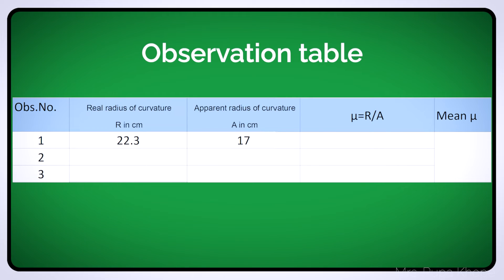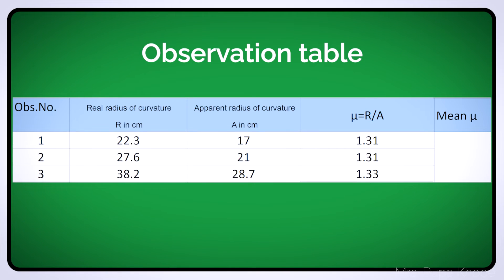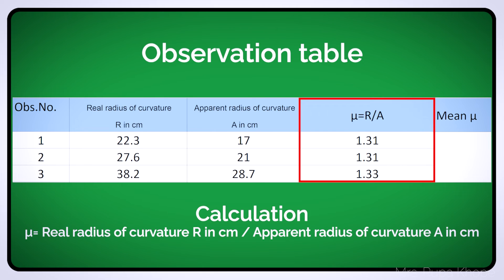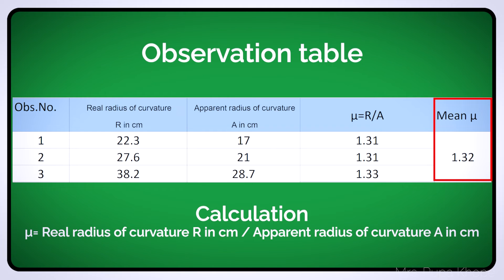Refractive Index of Liquid using concave mirror Part II - Practical's